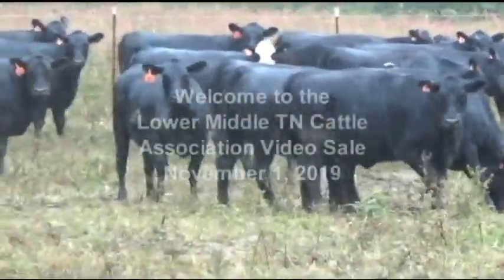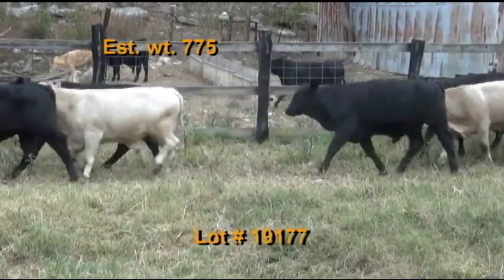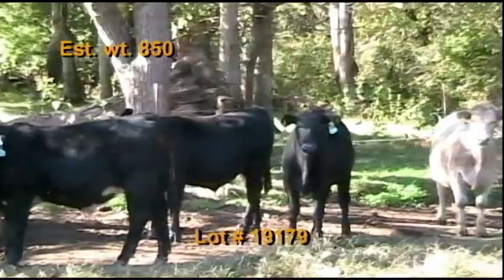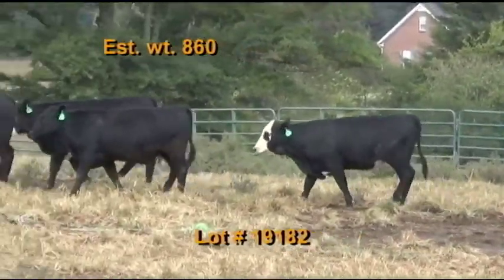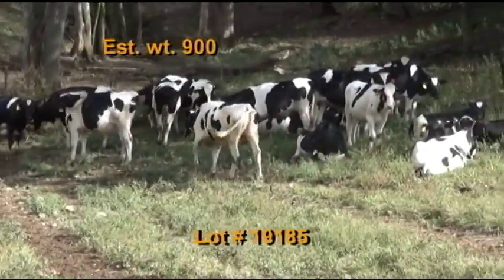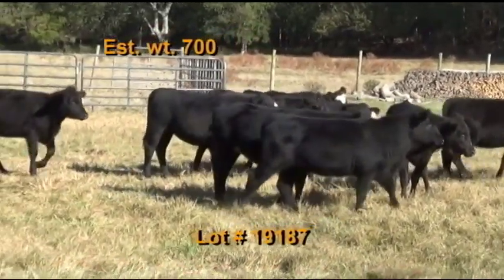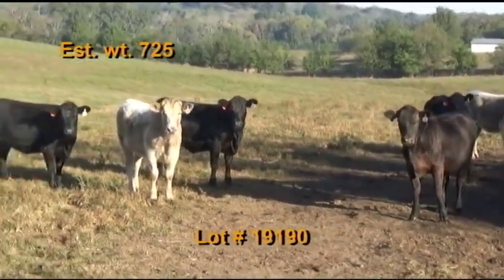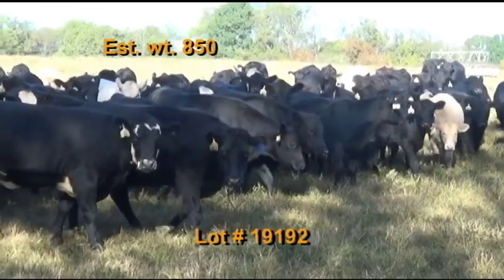LMTCA November 2019 Video Sale